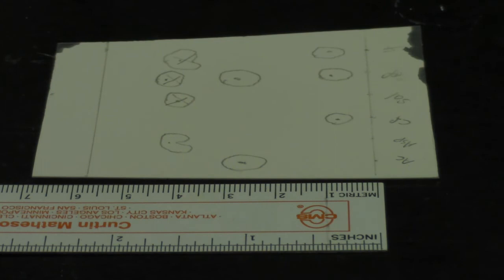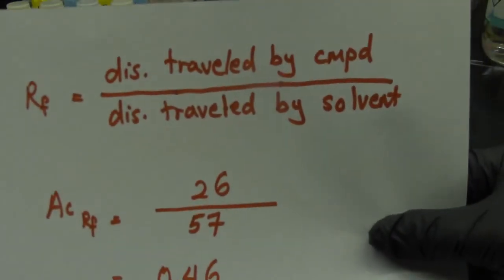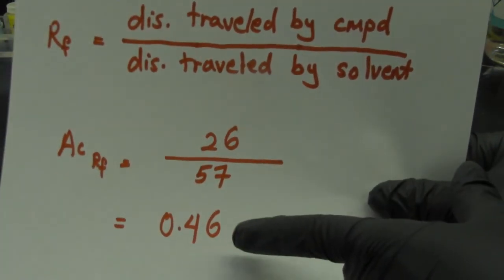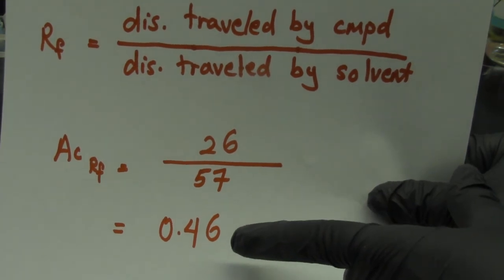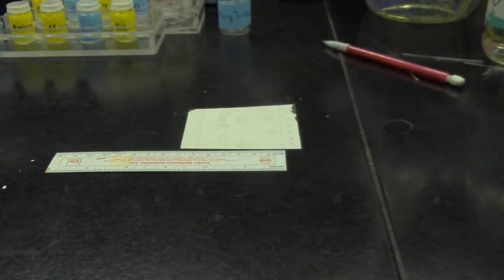Chem 251-TLC Lab